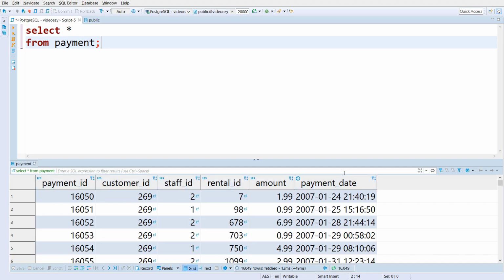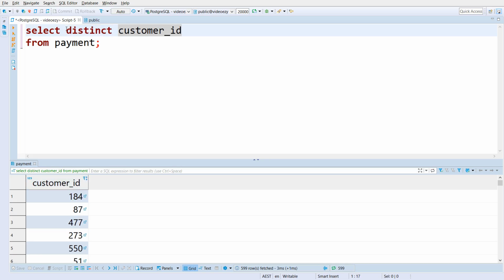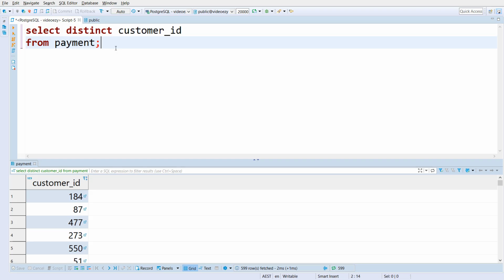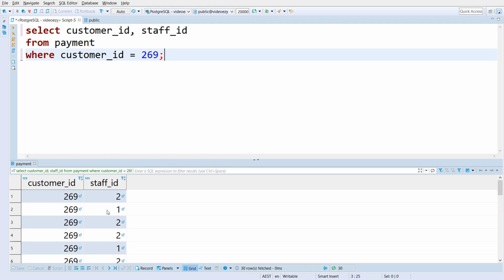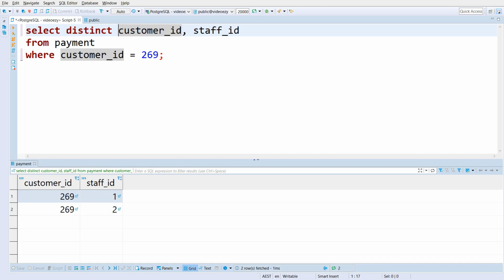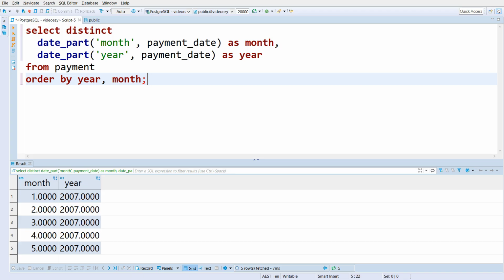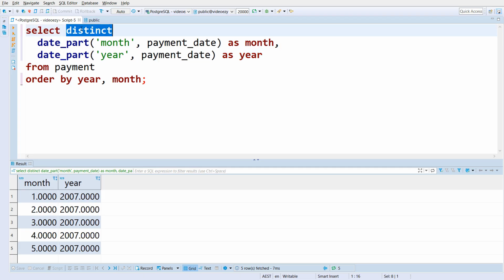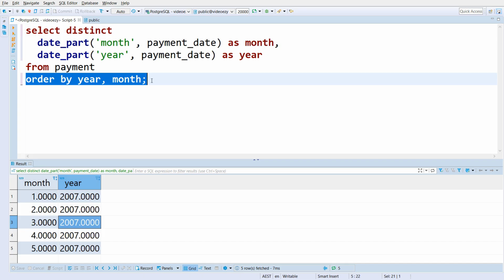17 - DISTINCT | Mastery with SQL